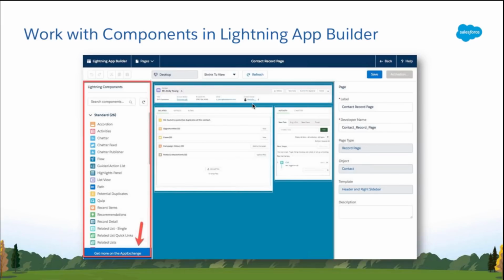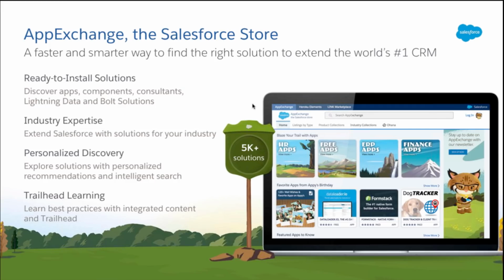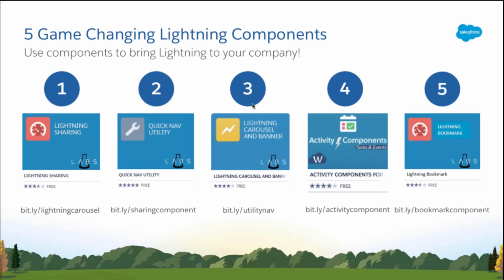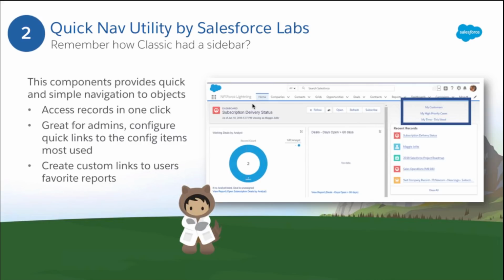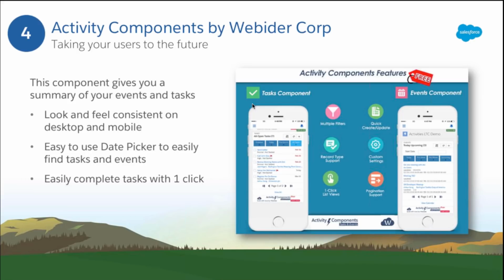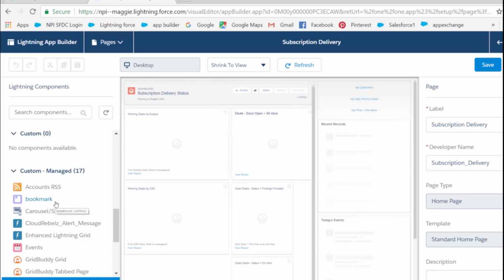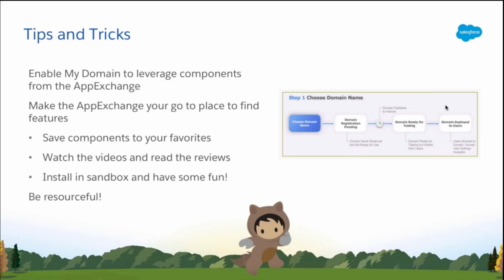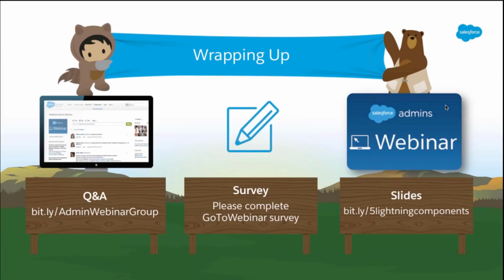5 Game Changing Lightning Components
Lightning users know that Lightning components from AppExchange can be a powerful transformation tool. Learn about five Lightning Components that can help you move from classic to Lightning to get ahead of the roadmap, wow your users, and take your org to the next level.

Table of Contents:

01:59 - Agenda
02:20 - Getting Started
04:14 - 5 Game Changing Components
10:44 - Lightning Sharing
12:28 - Quick Nav Utility
14:01 - Lightning Carousel and Banner
16:26 - Activity Components by Webider Corp
17:58 - Lightning Bookmark
19:55 - Bookmark Component Demo
24:02 - Tips and Tiricks
27:22 - Resources
28:03 - Q&amp;As
29:28 - Thank You